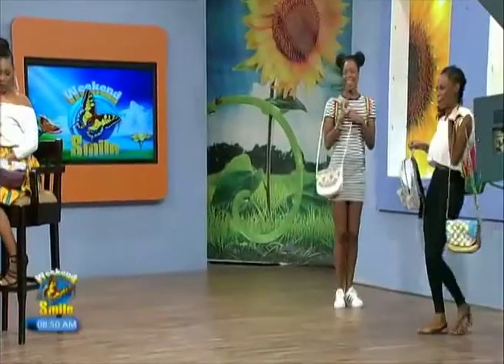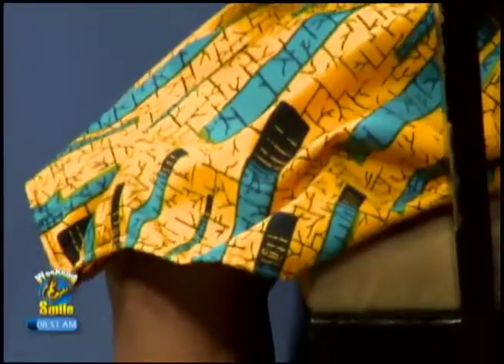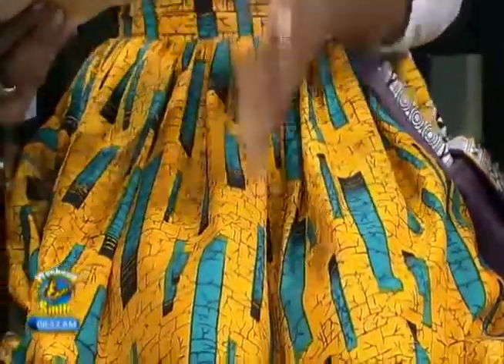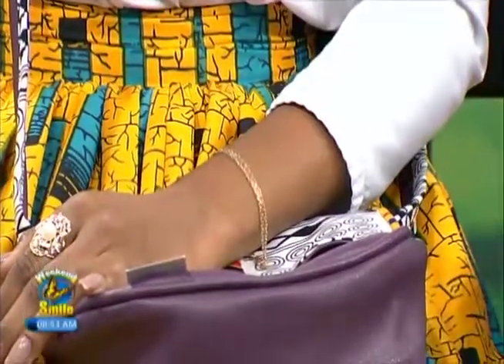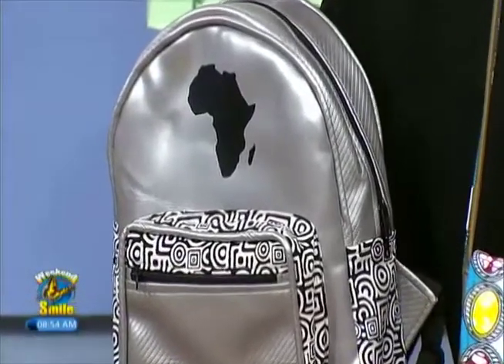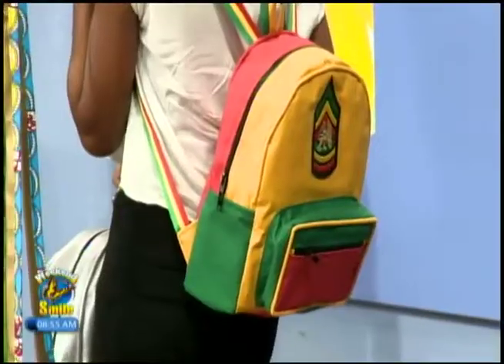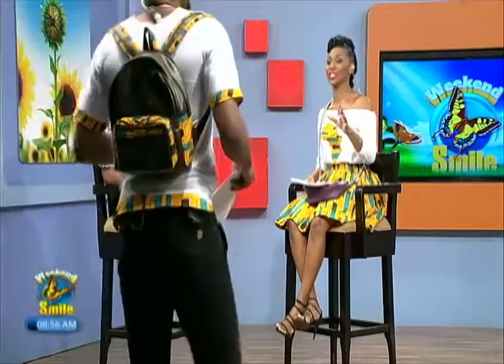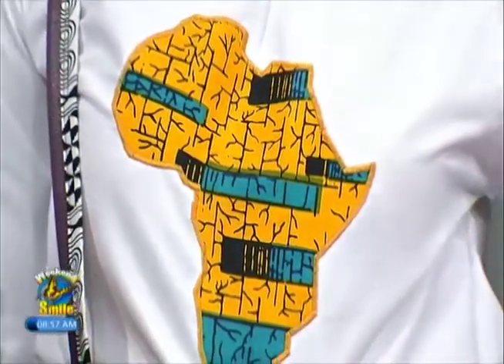Fashion Forward - Weekend Smile - November 18 2017